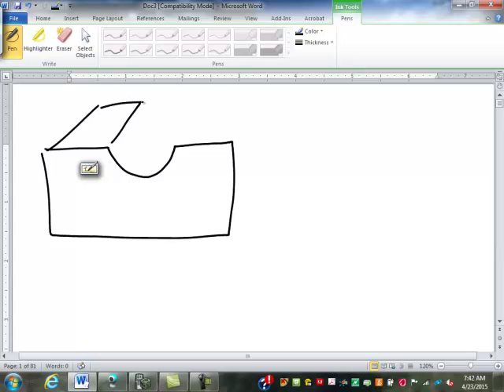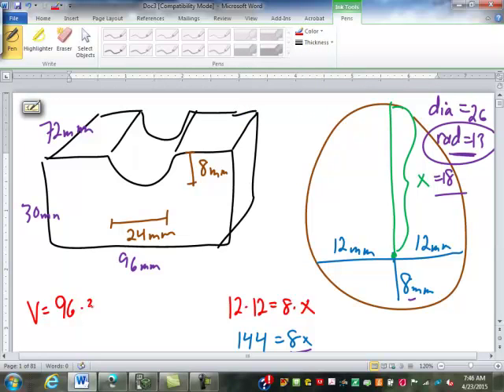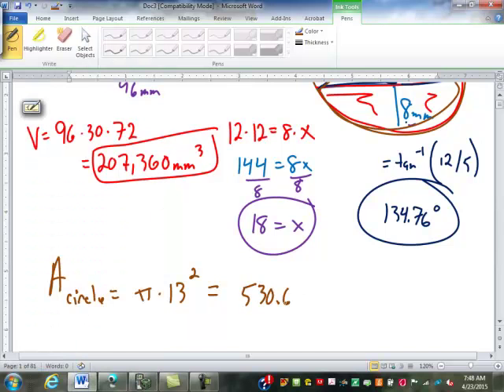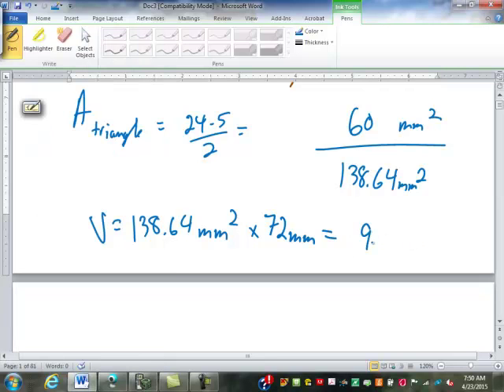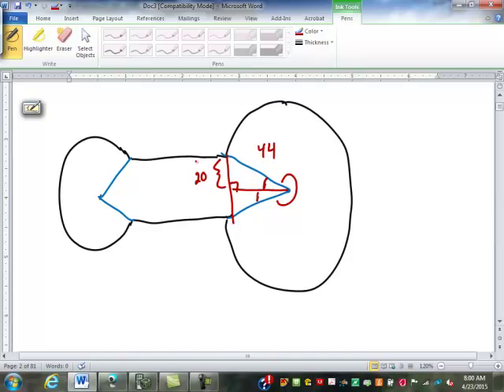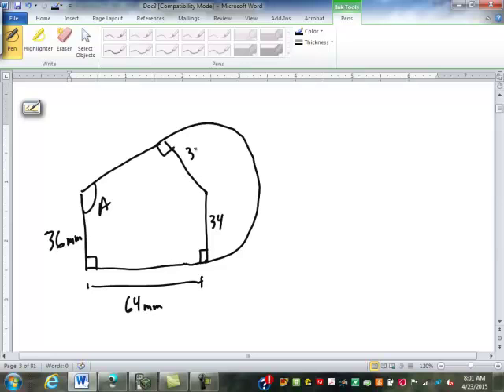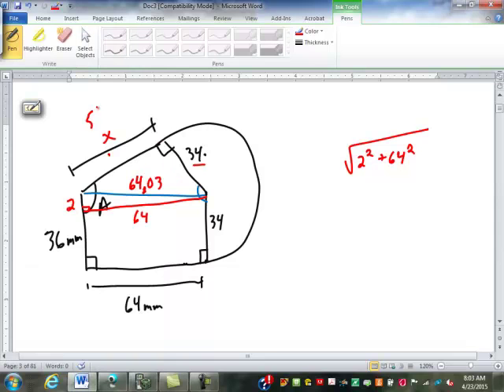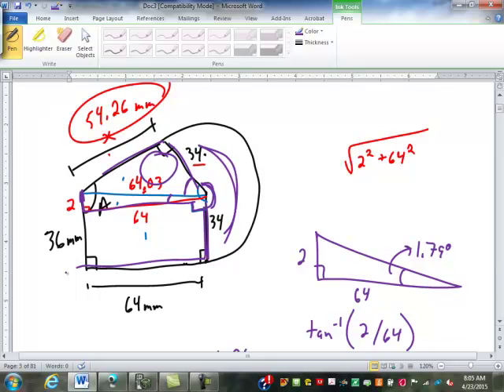Day 41 Applied Trig 6